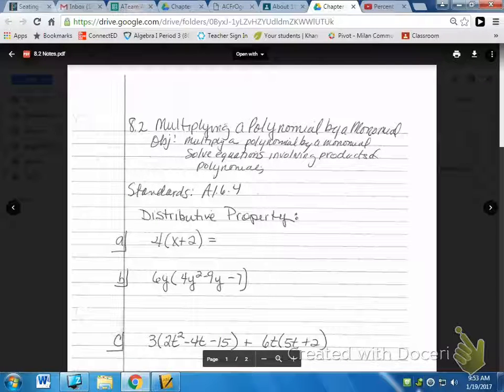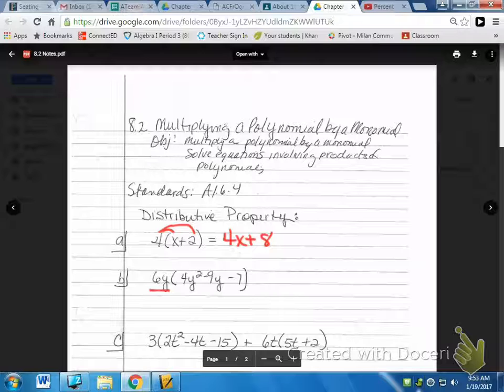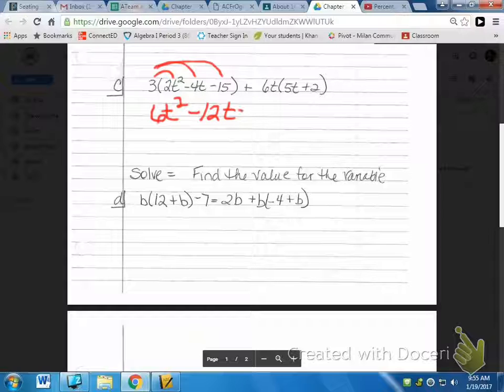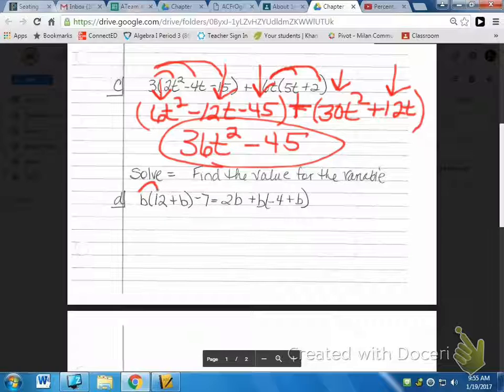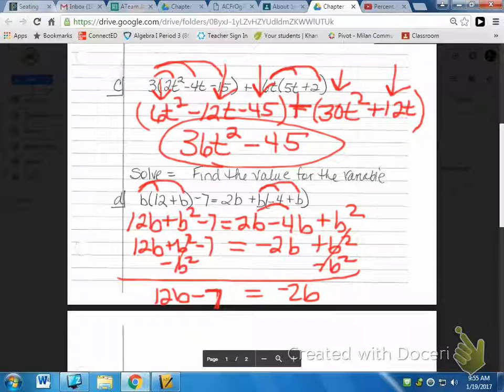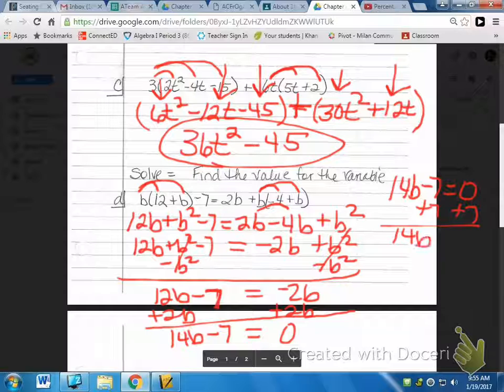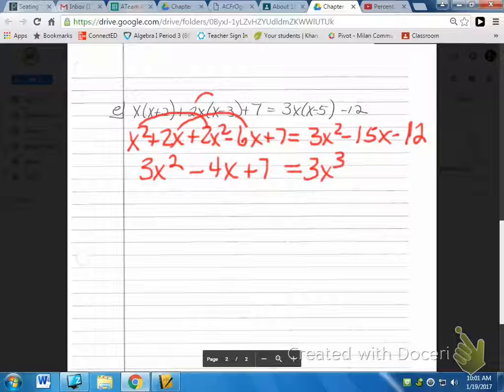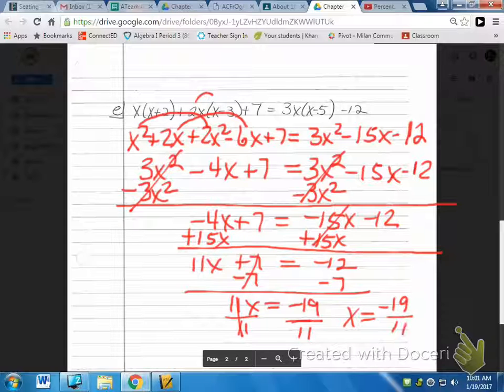8.2 Multiplying a Polynomial by a Monomial